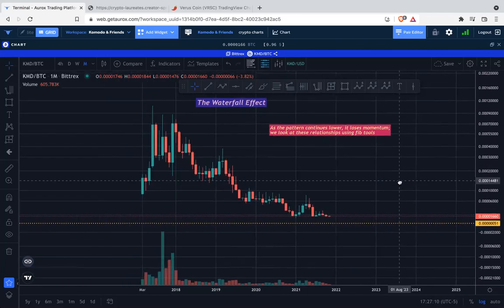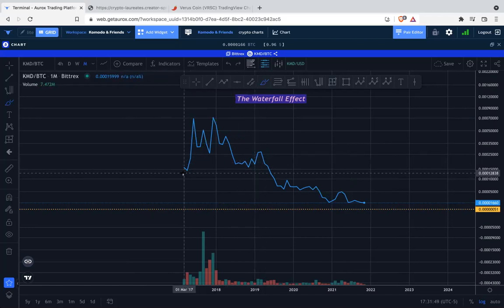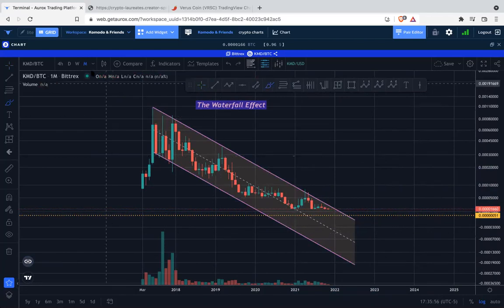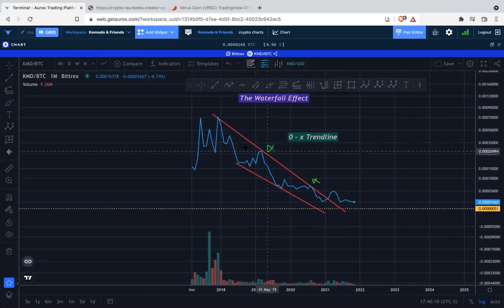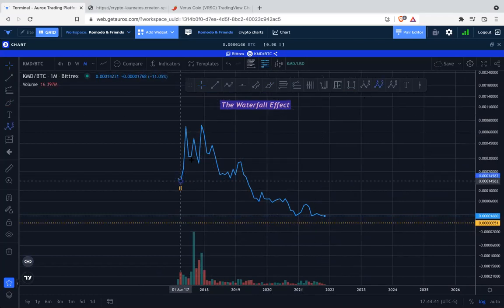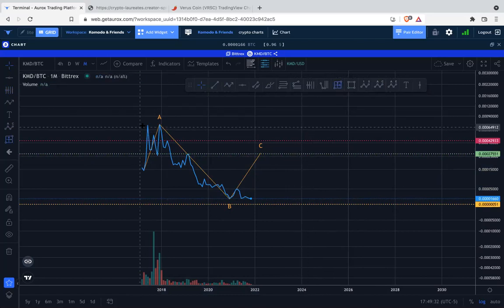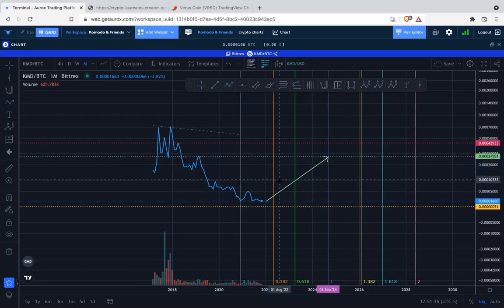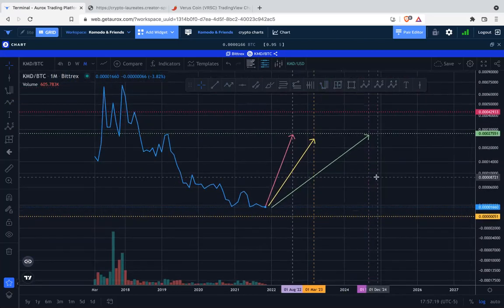KMD:BTC Is this 3-year down wave complete?!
And what is coming next for KMD price action?

Komodo Platform is still such a young dragon